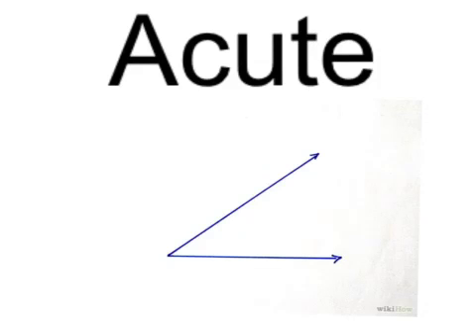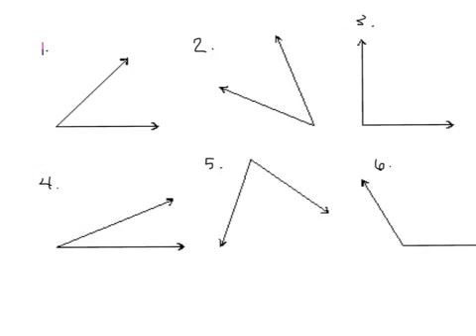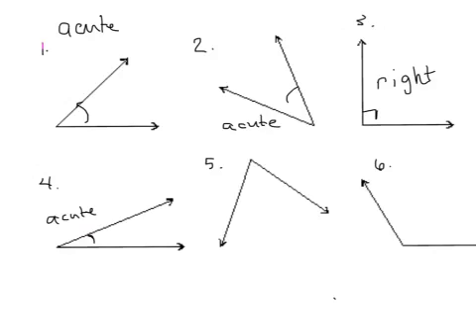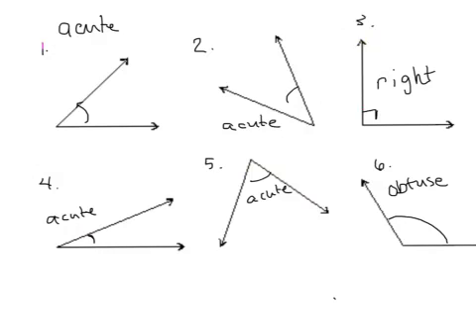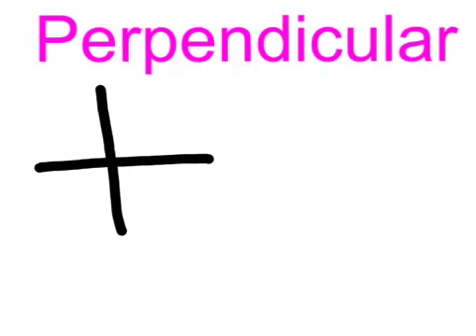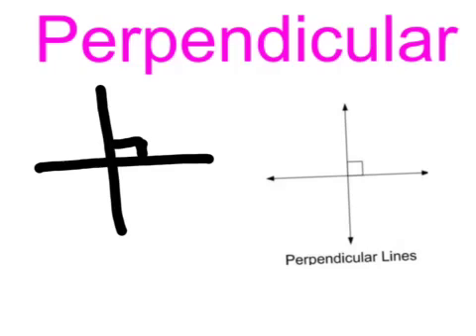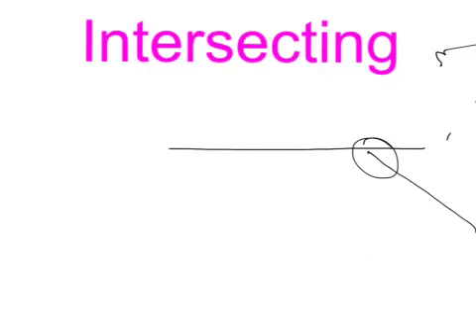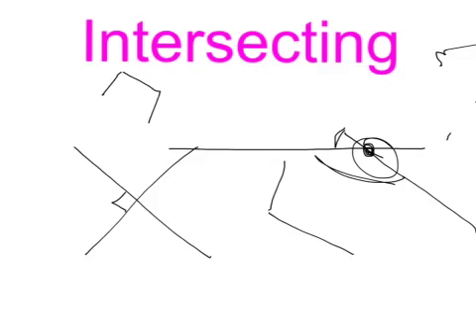Angles and Lines